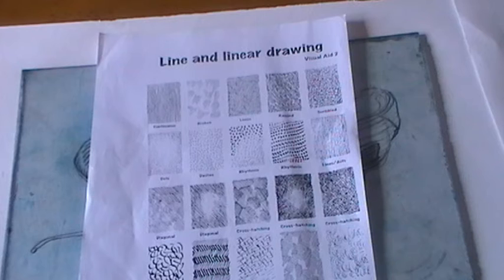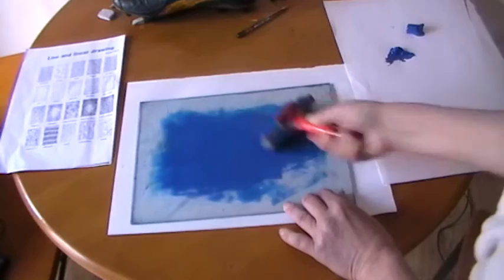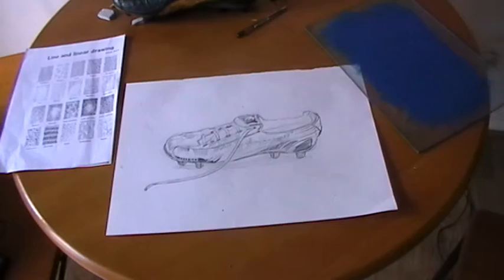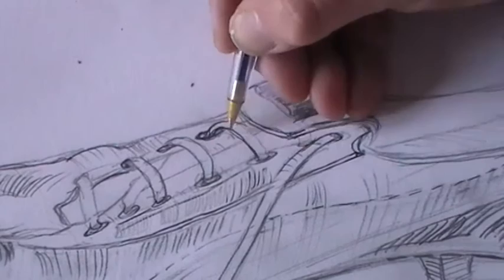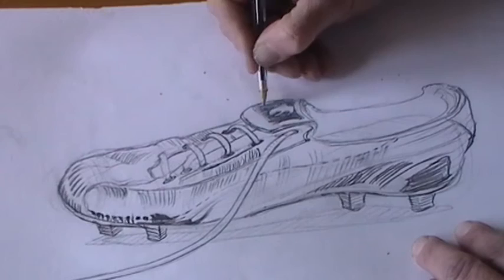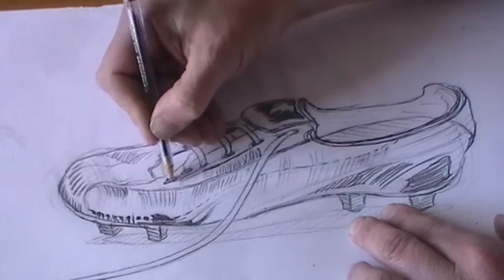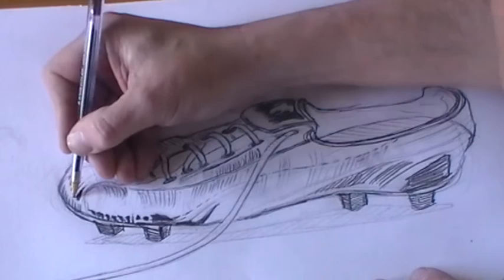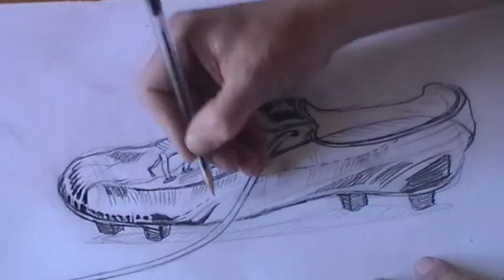Monoprinting football boot mid range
Monoprinting